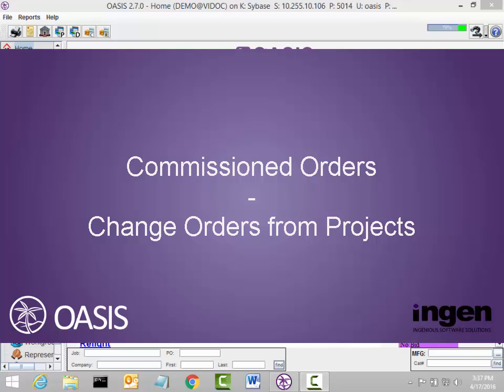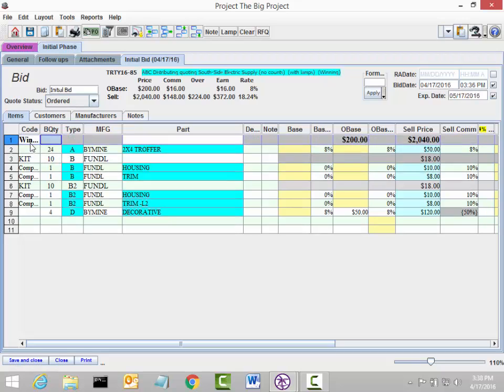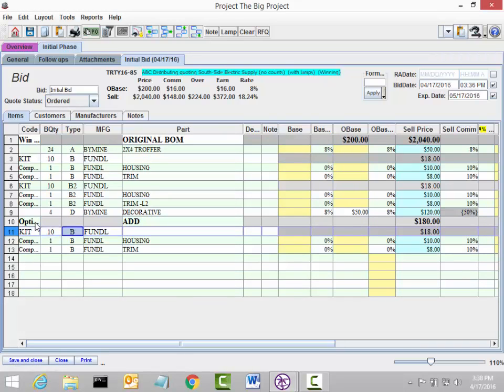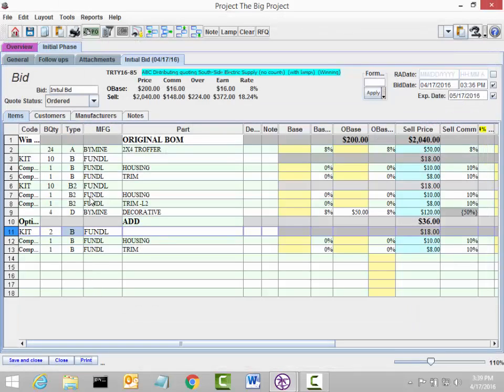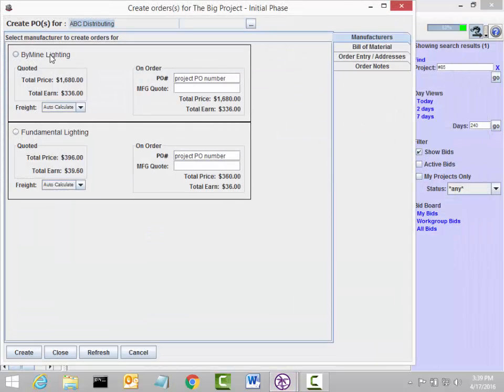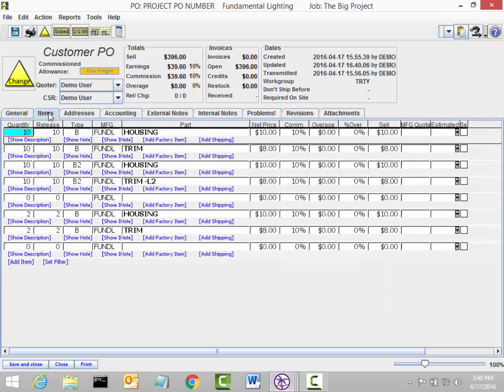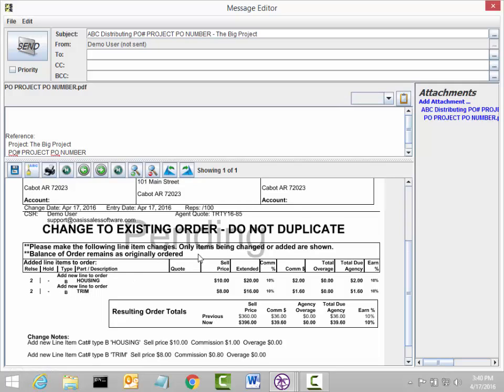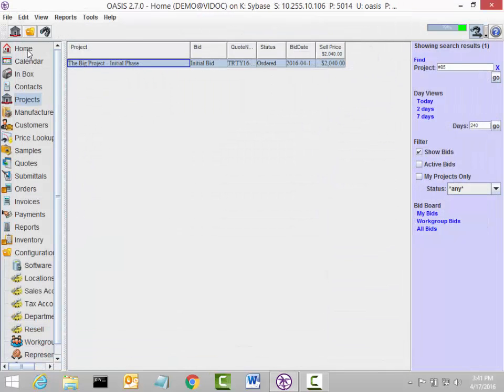Commissioned Order - Change Order from Projects